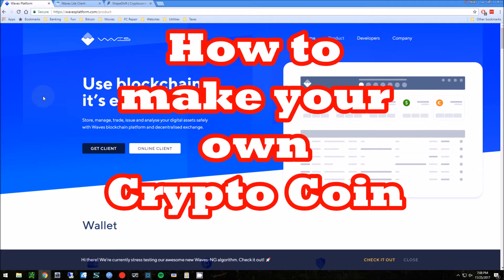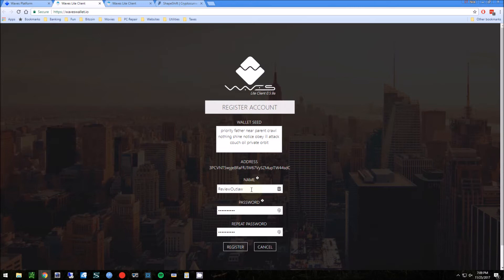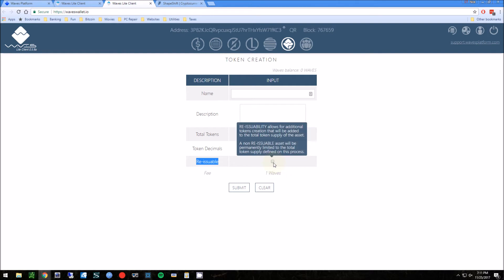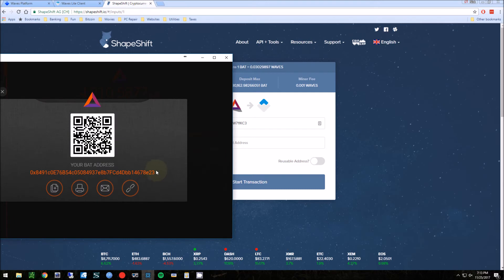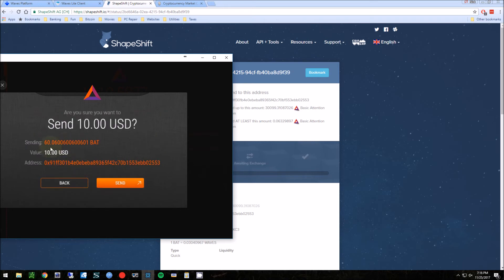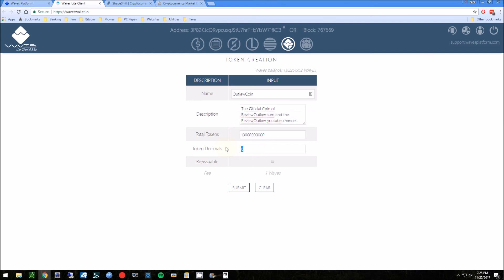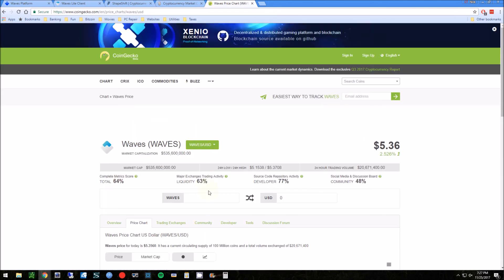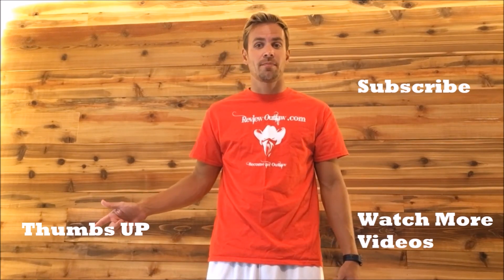Make your own Crypto Coin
Have you ever wanted to make your own Cryptocurrency or Crypto Coin? Well then now is the time! Here you can quickly make your own coin!
Quick Steps:
1.)Get some Bitcoin $10 or so
2.)Transfer to Waves
3.)Make your own Coin